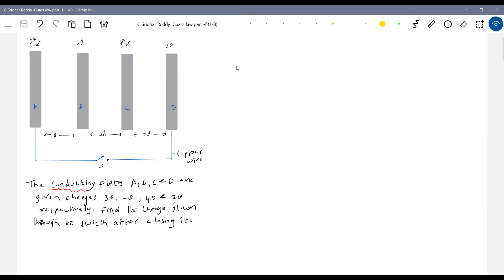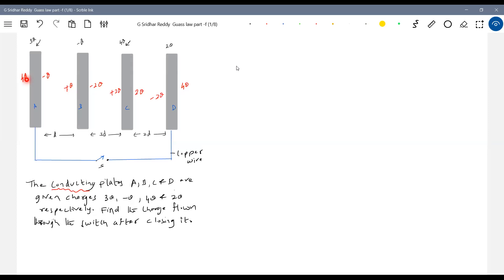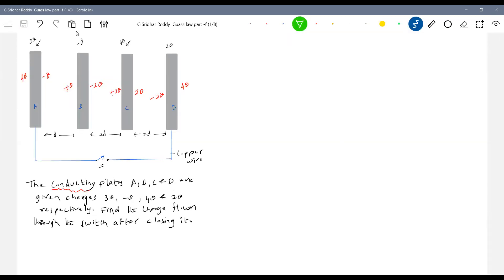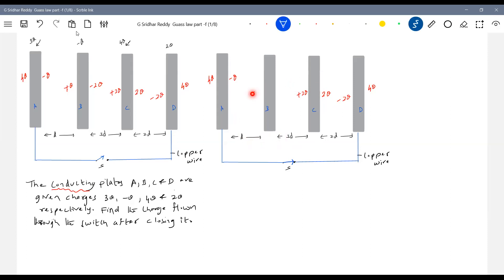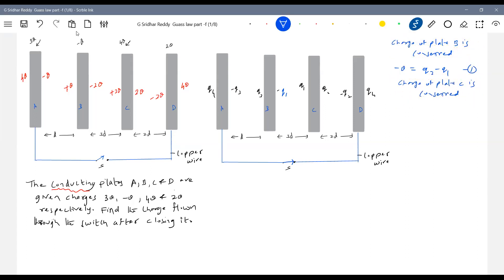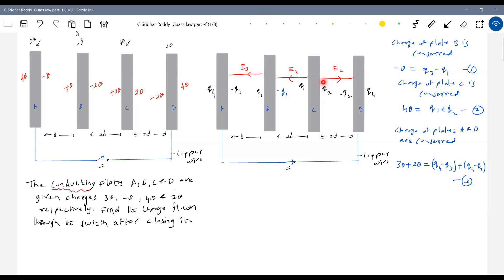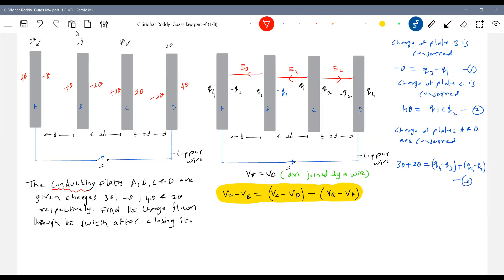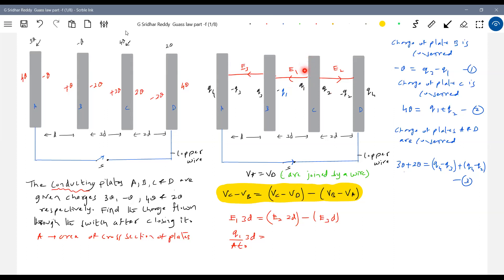48) Gauss Law | Four large metal plates A,B,C and D are placed parallel to each other and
charges are given 3Q, -Q ,4Q and 2Q respectively as shown. Now, the plates A and D are joined by a conducting wire, find charge flown through the wire. Physics | Electrostatics  Class 12 | Gauss Law JEE Adv Problems |

Four parallel conducting plates are given charges and outer plates are joined by a conducting wire. find charge flown through a wire. Thanx for watching this video😊 . Experience--20yrs ; Mentored below 100 and 1000 JEE Advanced Ranks.